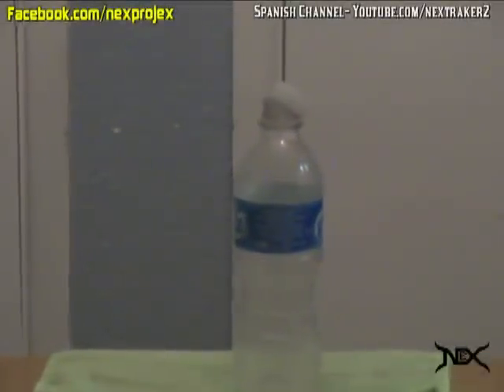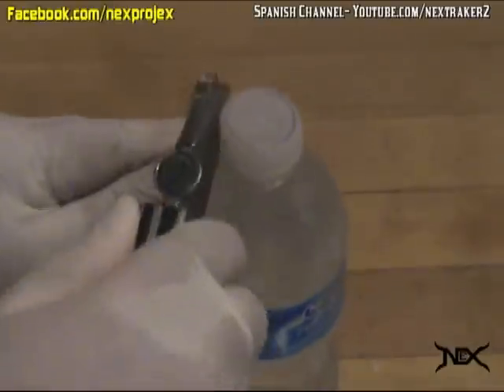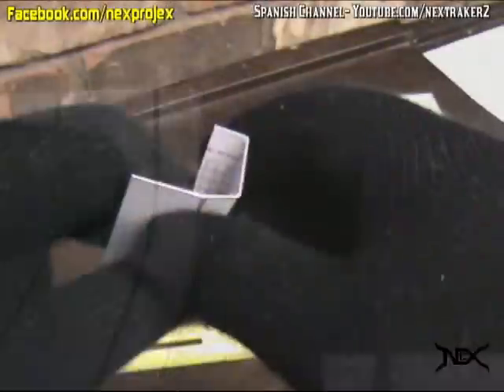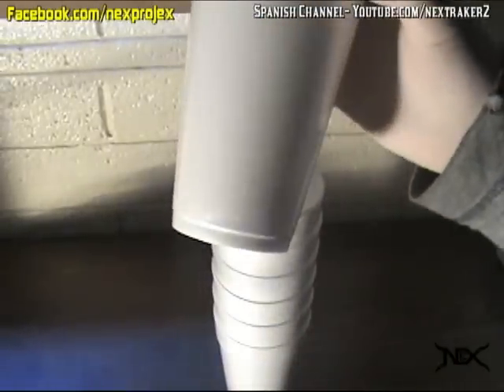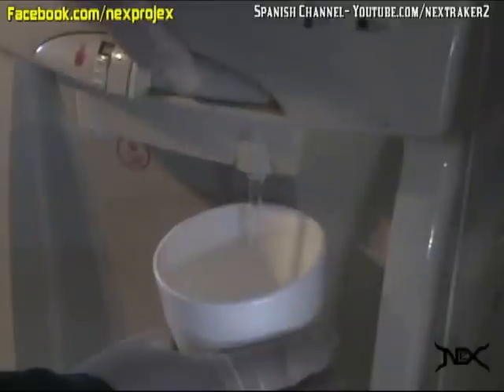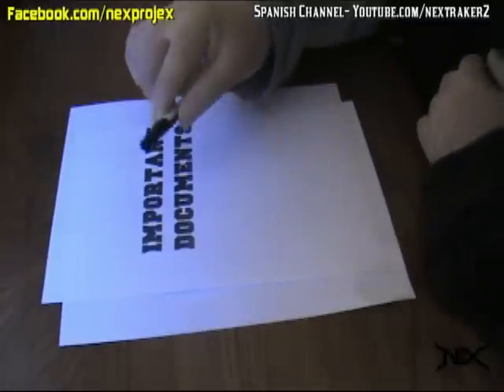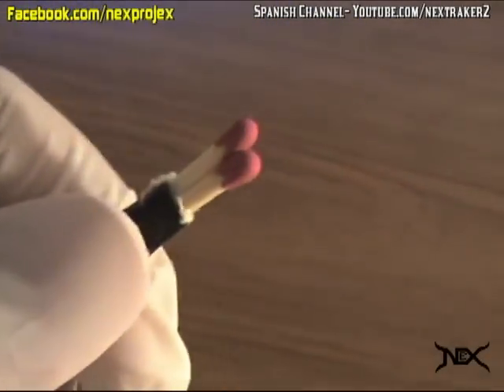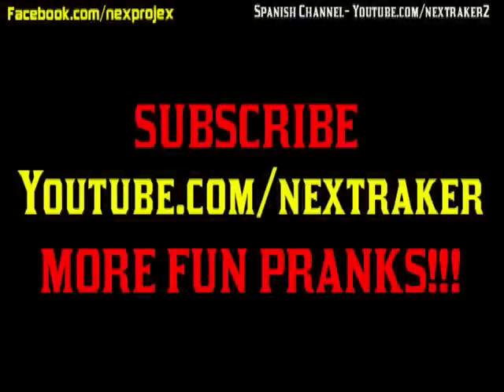5 Pranks that will make people mad- HOW TO PRANK | Nextraker